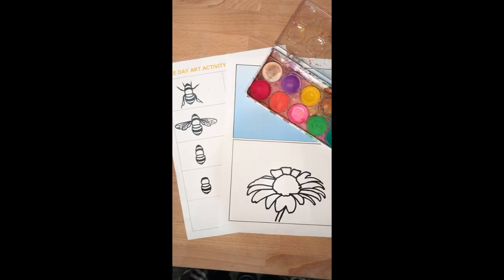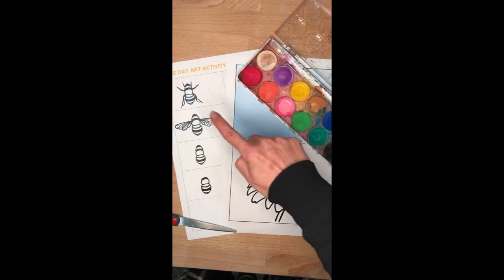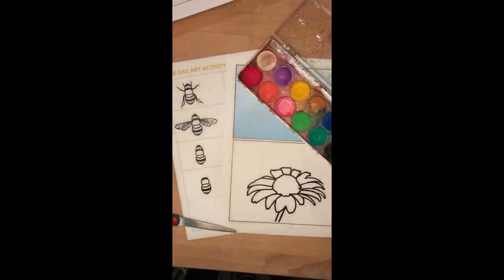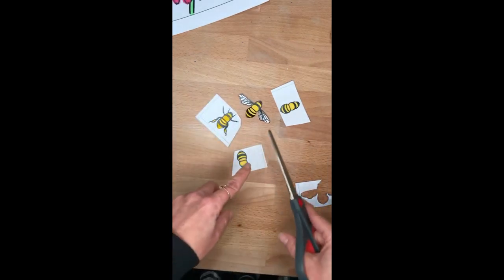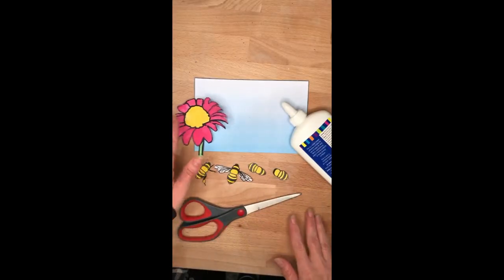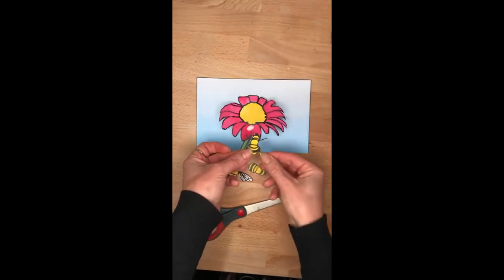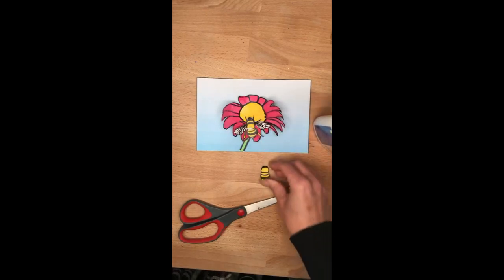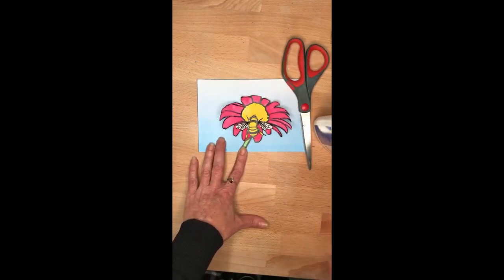Art Online: Bee Paper Tole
Episode 6 of Art Online- Creating a paper tole bee.